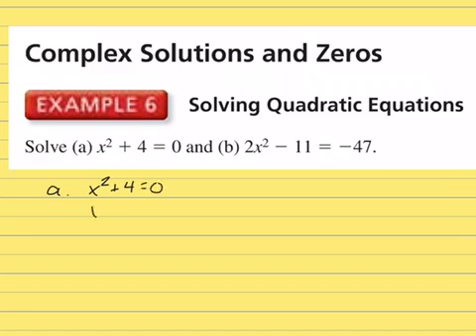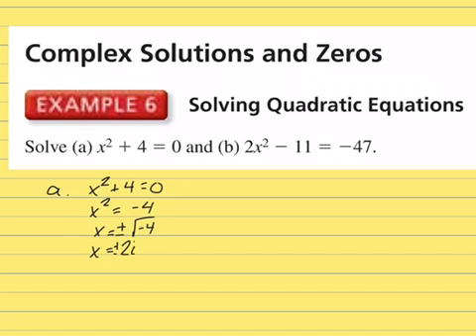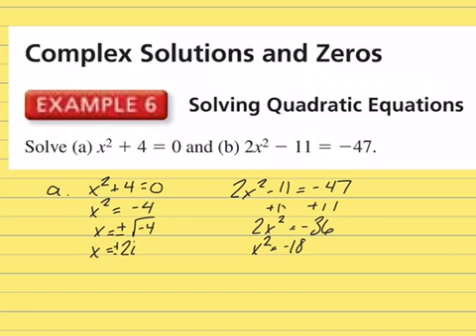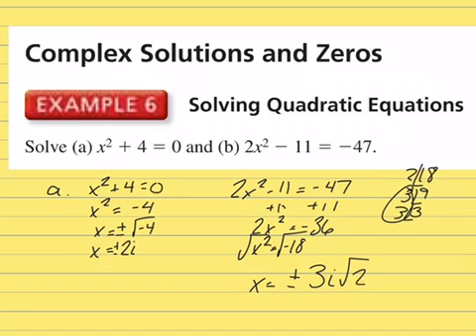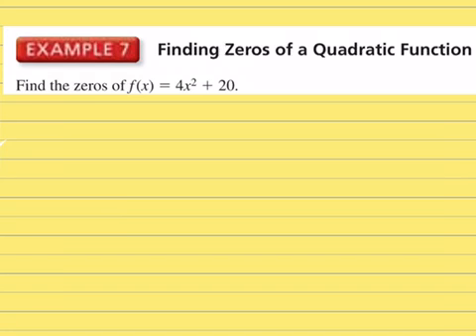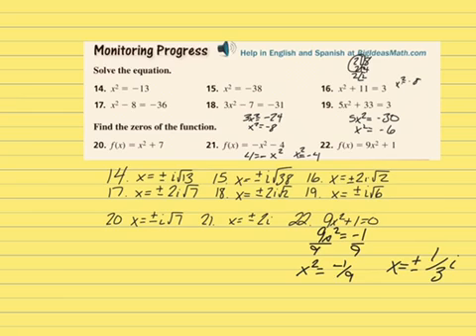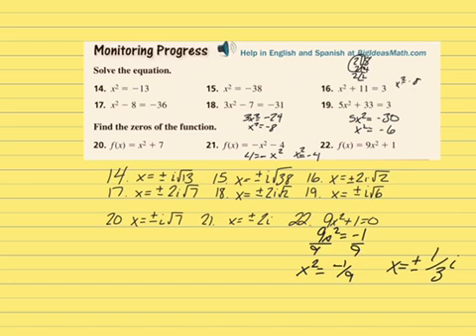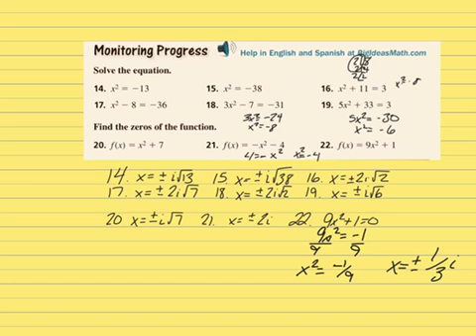Complex Numbers Part2